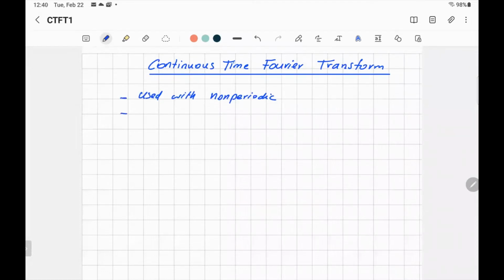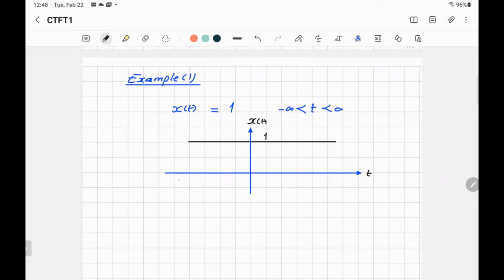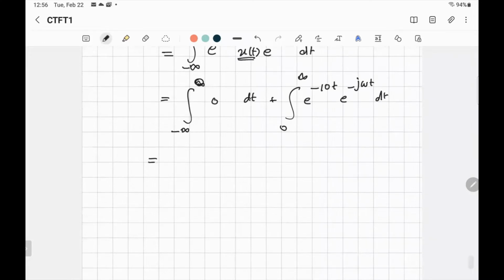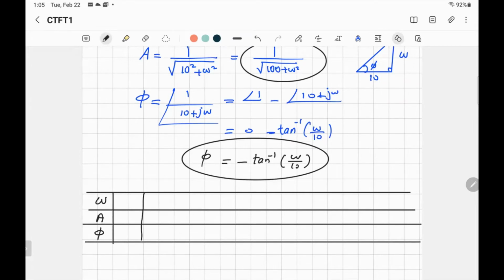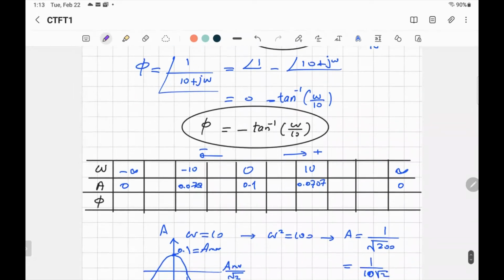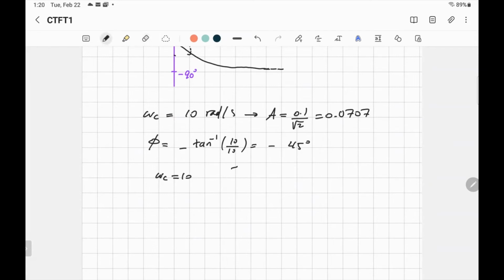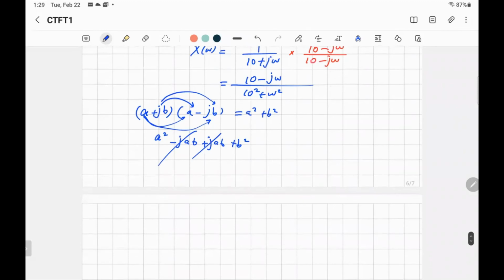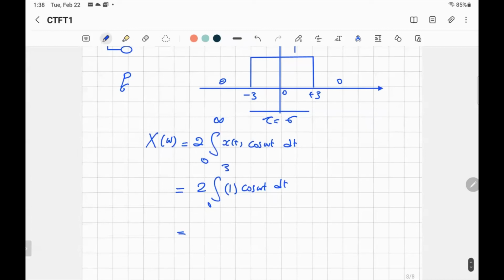Continuous Time Fourier Transform 1